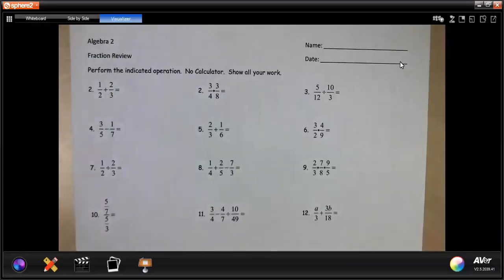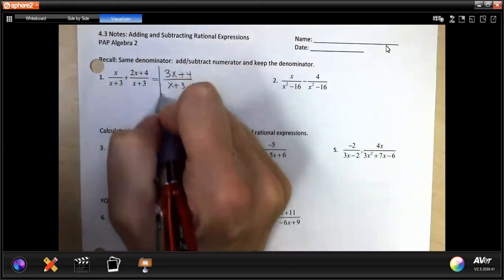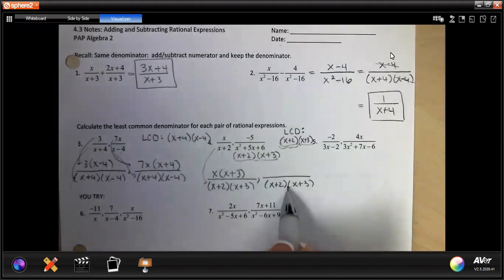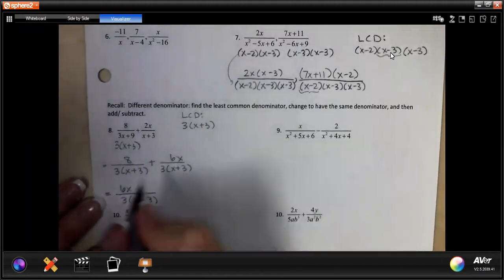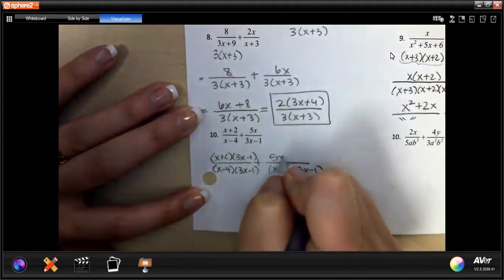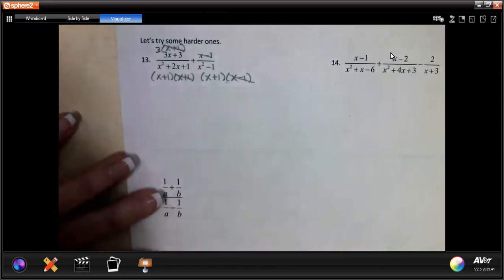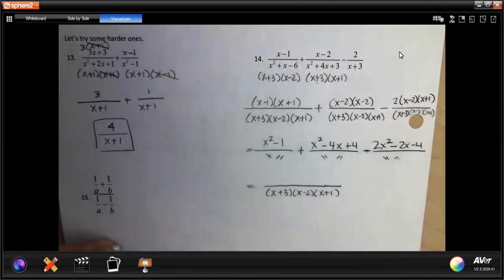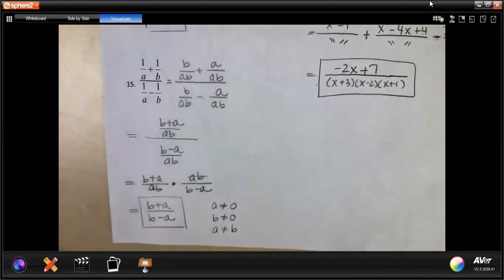Adding and Subtracting Rationals - Algebra 2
Thanks again for watching my videos. I hope they help. Thanks!

Sincerely,

Mrs. B